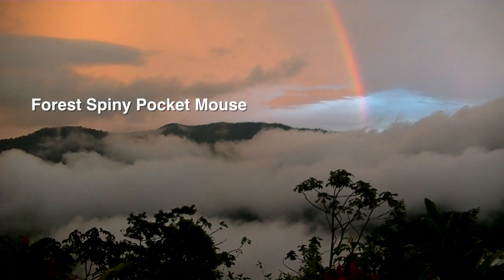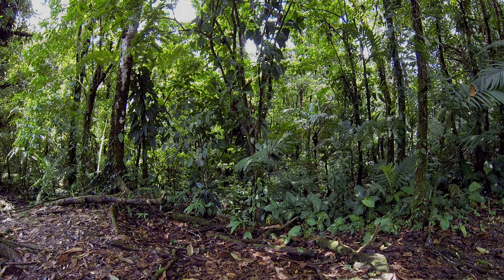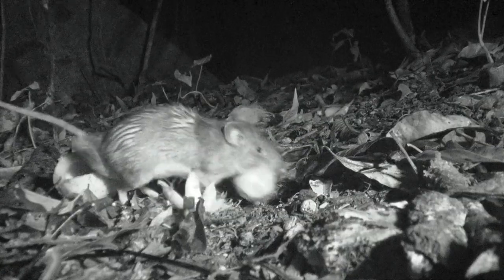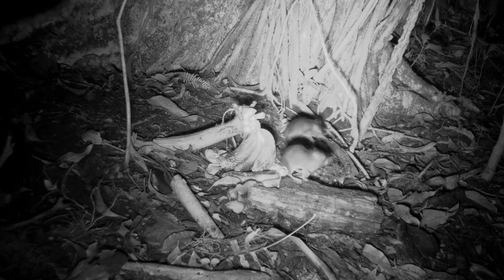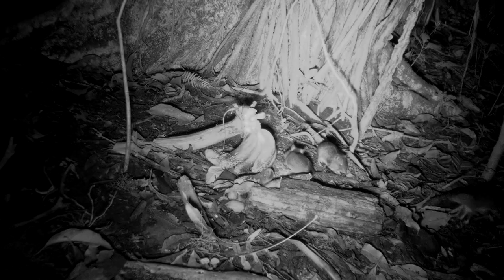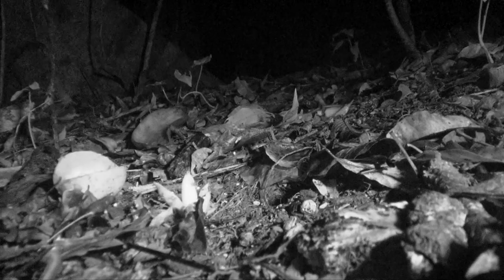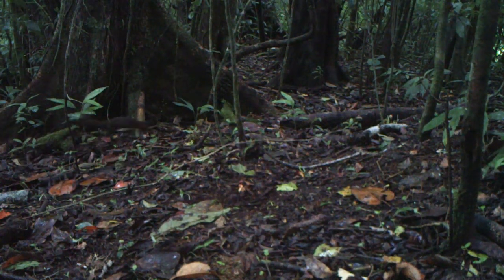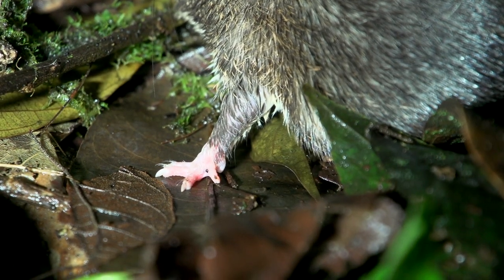Rainforest Spiny Pocket Mice Kick Butt